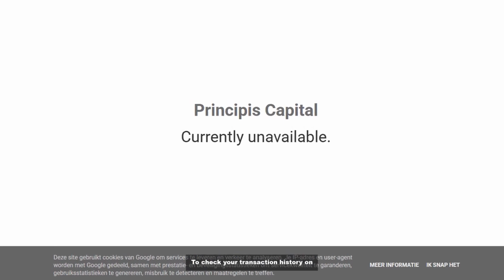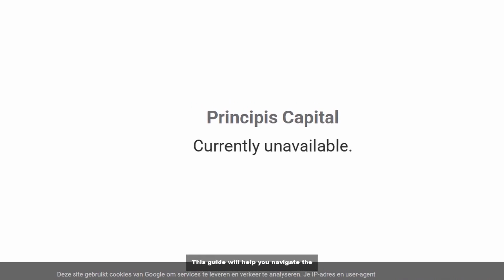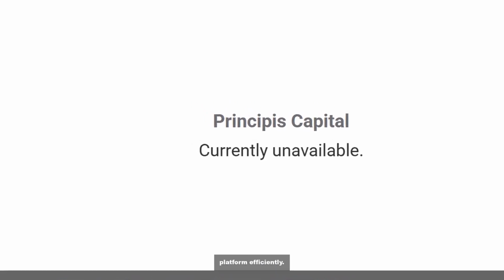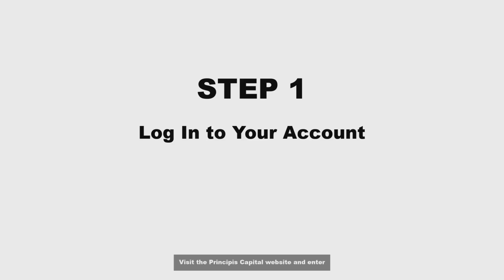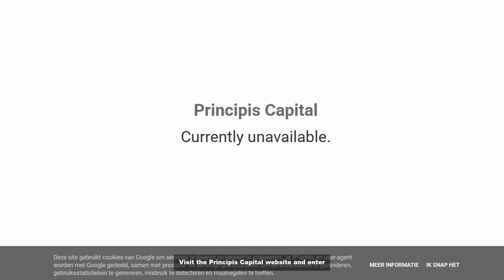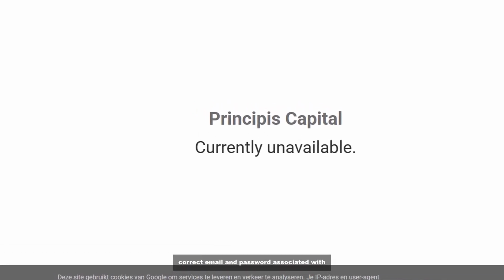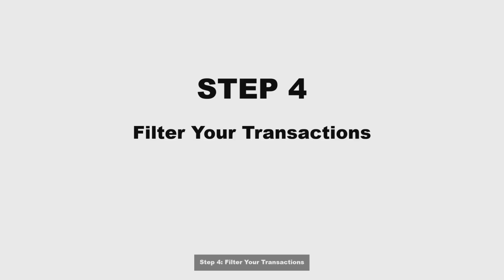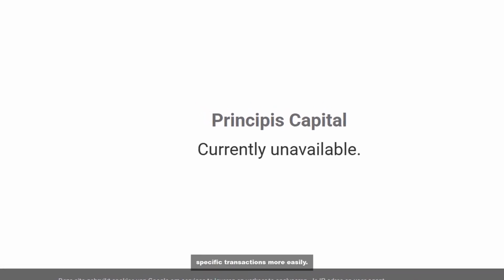How To Check Your Transaction History On Principis Capital 2026 (QUICK STEPS)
In this video, we will show you how to check your transaction history on Principis Capital 2026 with quick steps. Whether you're looking for recent transactions or need to track your spending, this guide will help you navigate the platform easily.